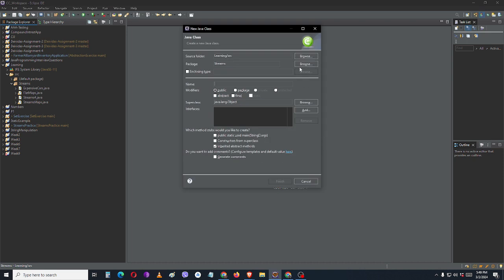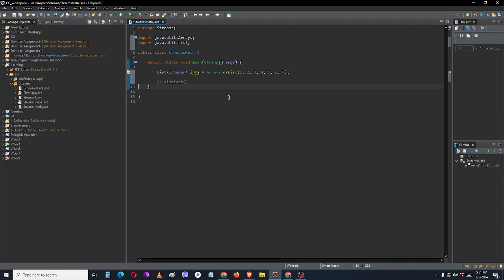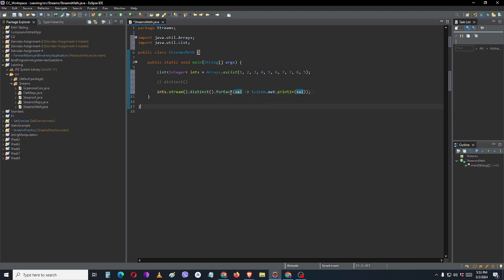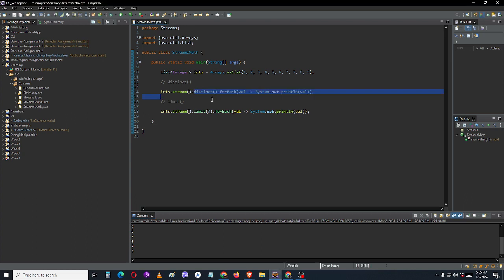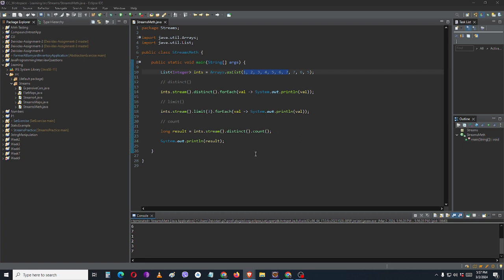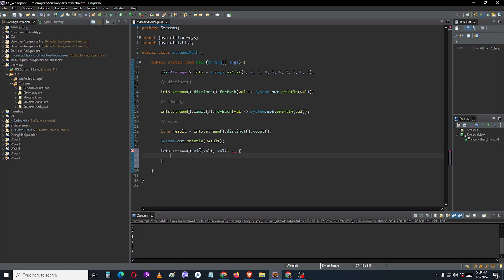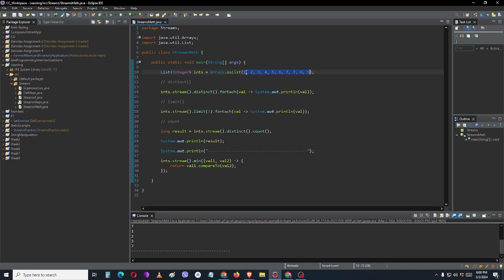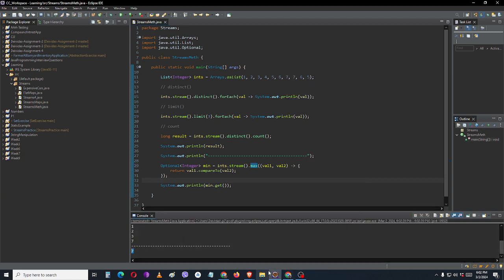Java Streams Example 4 - forEach | distinct | limit | count | min | max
Deividas Strole demonstrates essential Java Stream operations, including forEach, distinct, limit, count, min, and max. This tutorial is perfect for beginners and intermediate Java developers looking to master Stream processing.

🎯 What You'll Learn:
- How to iterate over a Stream with forEach()
- Removing duplicate elements using distinct()
- Limiting the number of elements with limit()
- Counting elements with count()
- Finding the minimum and maximum elements using min() and max()
- Step-by-step examples with practical explanations

💡 Perfect For:
- Java developers improving functional programming skills
- Students learning Java Streams and Lambda expressions
- Anyone preparing for Java coding interviews

🛠️ Tools & Technologies:
- Java (JDK 8+ recommended)
- IDEs like IntelliJ IDEA or Eclipse
- Basic knowledge of Java Collections

👍 Like this video if it helped you understand Java Streams!
💬 Comment your questions or share your Java tips.